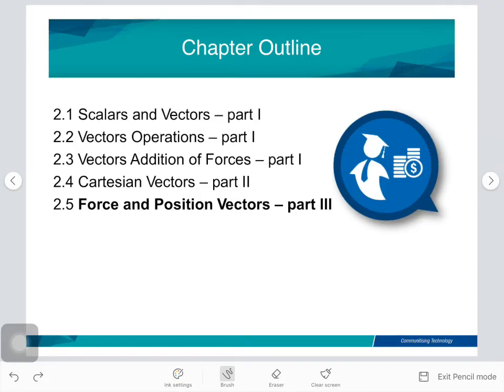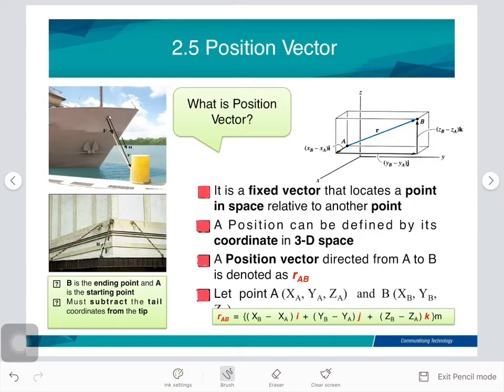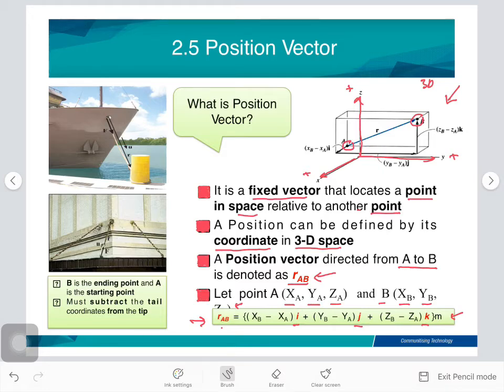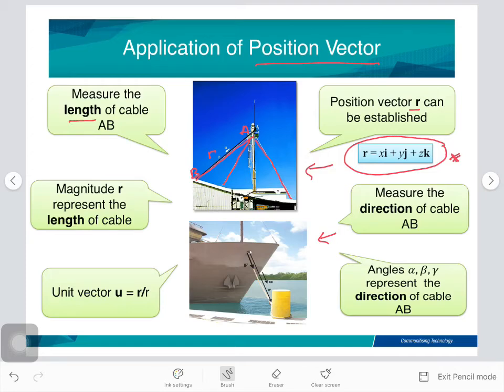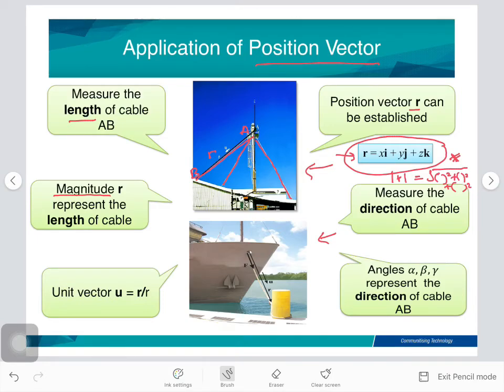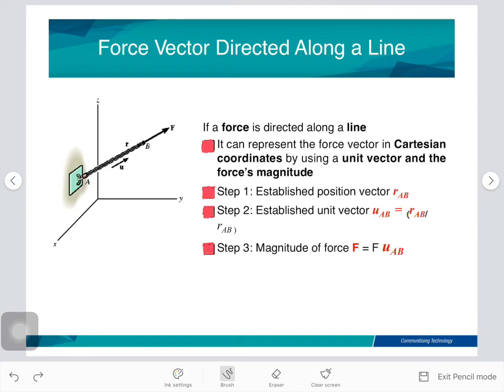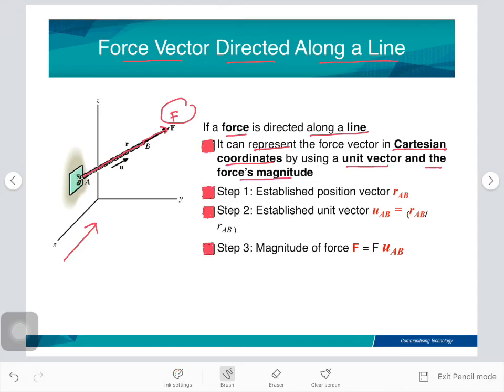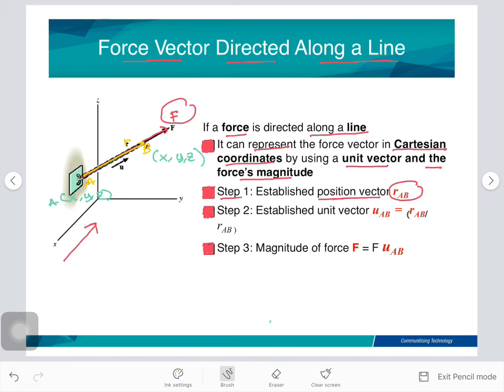Chapter 2 Part III Position Vector and Force Vector Directed along a line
To explain how to implement the position vector and force vector along a line in solving problem mechanics system